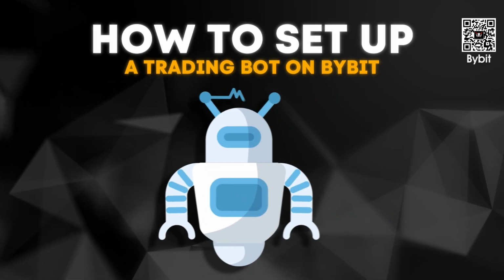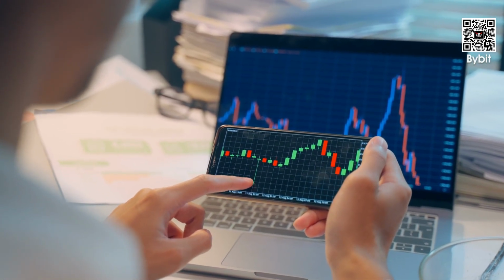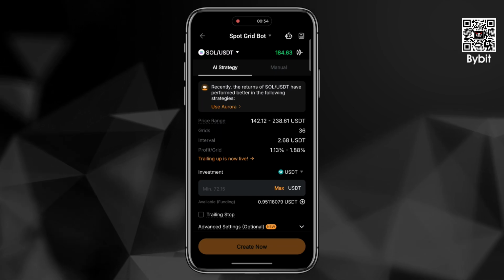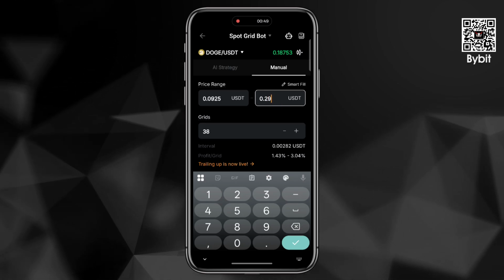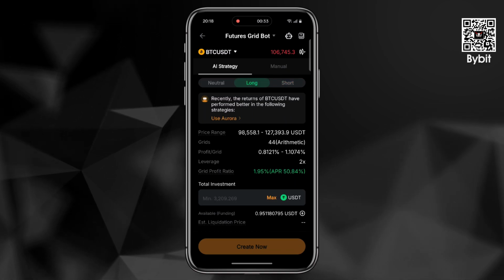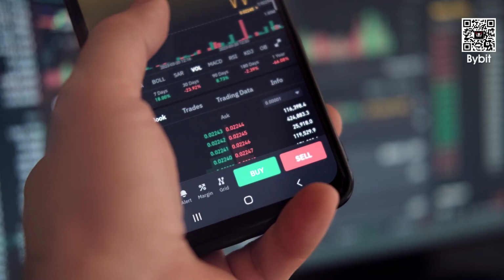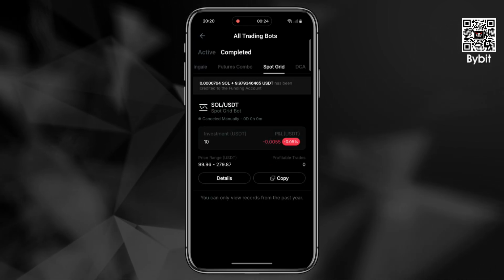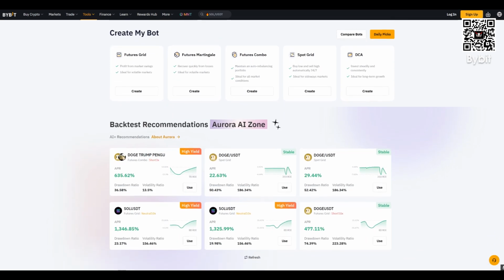🧩 Crypto trading bots Bybit - Automate crypto Trades on Mobile 📱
🔥 Want to trade crypto automatically from your phone? This video is your complete guide to crypto trading bots Bybit - we'll show you how to set up and use Bybit bots directly in the mobile app. Perfect for beginners who want to trade hands-free and let automation do the work.

💡 Inside this tutorial, you'll learn how trading bots Bybit operate, how to configure them for DCA or Grid strategies, and how to balance profit with risk. We'll show every step - from bot creation to live examples of real trades on your phone - no computer needed.

⚙️ You'll also discover the main advantages of crypto trading bots Bybit compared to manual trading: consistent performance, emotional control, and 24/7 execution. We'll explain how to manage leverage, adjust settings, and monitor results through the Bybit mobile interface.

📈 By the end of this video, you'll have a full understanding of how to make crypto trading smarter, faster, and easier. Automation isn't just for pros - it's the simplest way to grow your crypto portfolio directly from your phone!

00:00 - 🔥 Introduction
00:06 - 🤖 Trading Bots
00:55 - 💹 Spot Grid
01:33 - 🧠 Aurora II
02:21 - ⚙️ Futures Grid
03:34 - 💰 DCA Bot
04:03 - 📊 Bot Management
04:24 - 🏆 Bot Rating
04:43 - 🎮 Demo Mode
04:53 - 📘 Guide